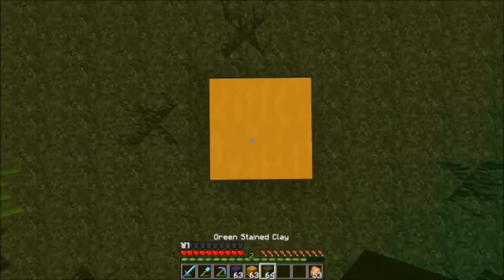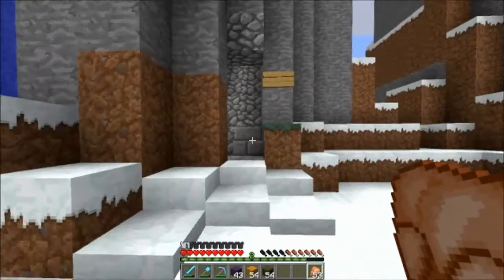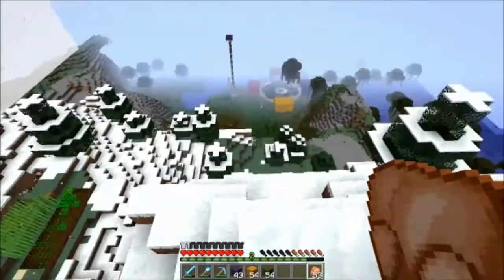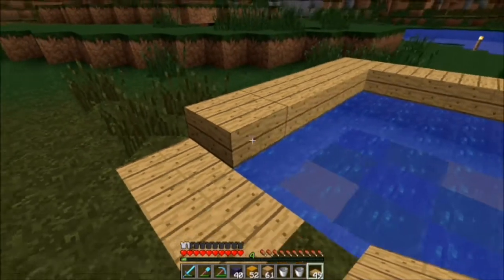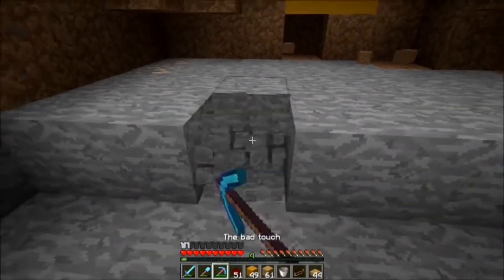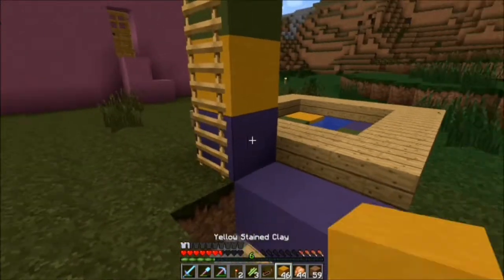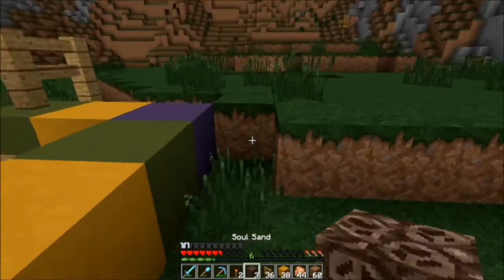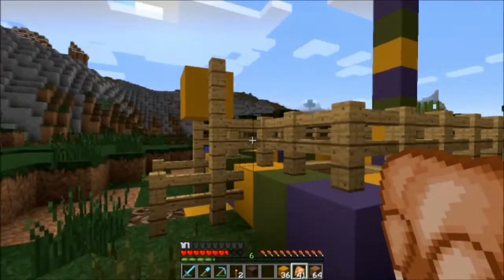~ Minecraft - Turtlecraft Server - Ep 4 : "ME FALL. GO BOOM!"~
Today we play on the Turtlecraft server, and we build a new mini game for the carnival.
(sorry for the low mic volume in this episode, been havnign some issue with the mic)

Turtlecraft is this is a private, whitelisted Vanilla server, applications are currently being accepted players consist of
friends/youtubers.

PC specs:
Case: Thermaltake V3 Black Edition Mid-Tower
Monitors: Sceptre X20g-Naga III
CPU: AMD Athlon(tm) II X4 640 Processor
RAM: 8GB
GPU: amd radeon hd 5700
Keyboard: Logitech K250 Wireless Keyboard
Mouse: Razer Lachesis
gamepad: Logitech Gamepad F310
Headphones: HP VT501AA Black Neckband Headset, Panasonic RP-HTX7-R1
Microphone: HP VT501AA Black Neckband Headset

intro
Animated and models by: undeadloaf